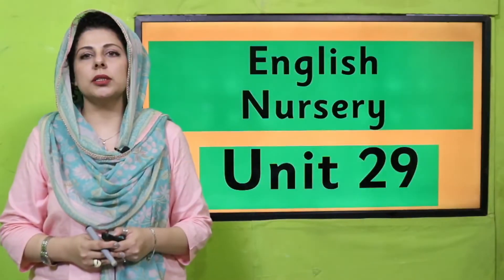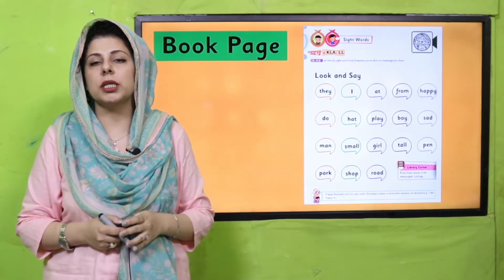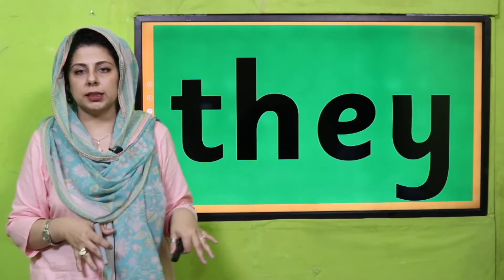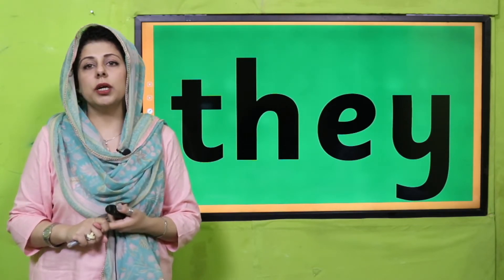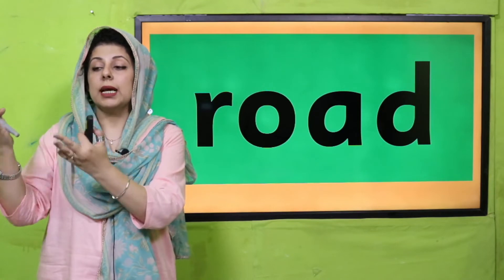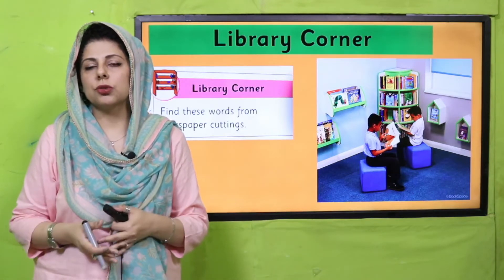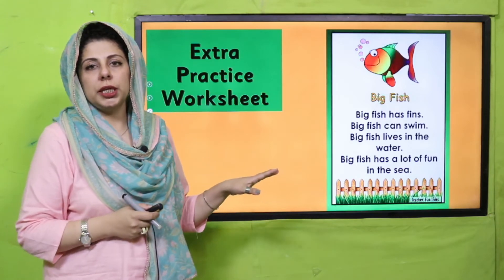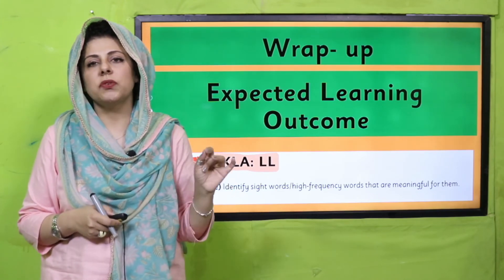English Nursery Unit 29 Lecture 1 || SNC 2020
Identify sight words/high frequency words that are useful for them. Make students learn the concept of sight words with the help of “see and say” activity.

1. PowerPoint Presentation

2. Lesson Plan

3. Worksheet/Activity